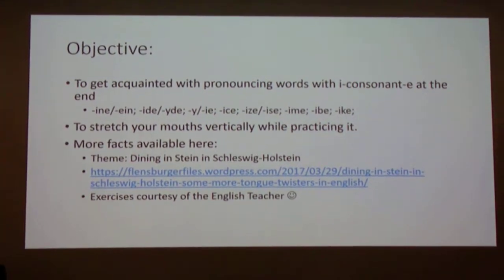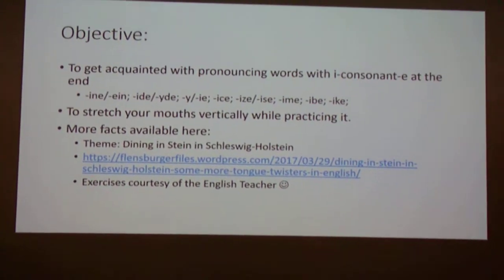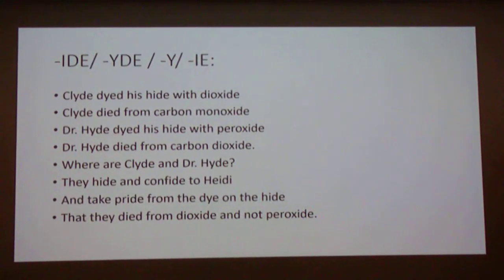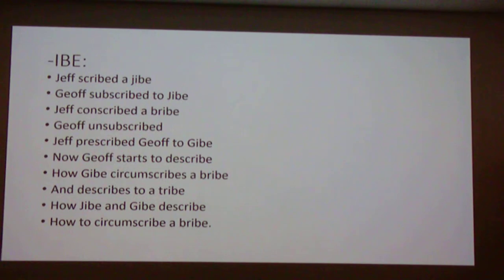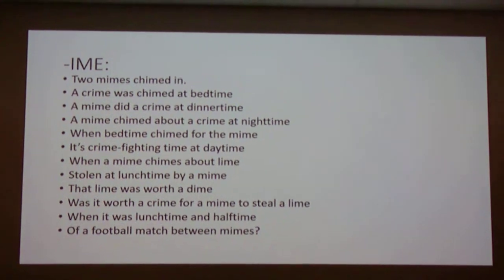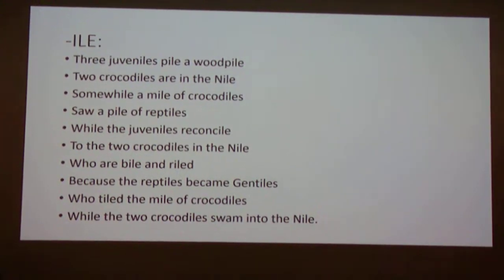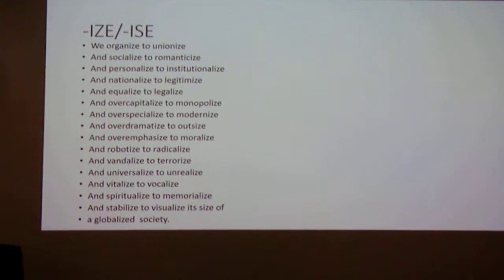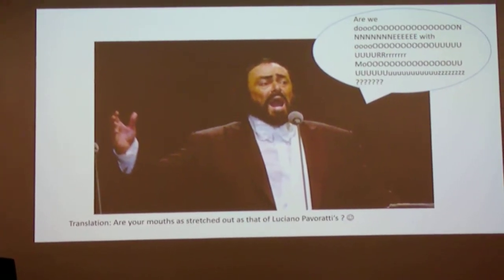I-Con-E Words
This Tongue Twister exercise is in connection with words whose endings are with I-consonant-E. A great exercise for stretching the mouth vertically. For more on this, please refer to this